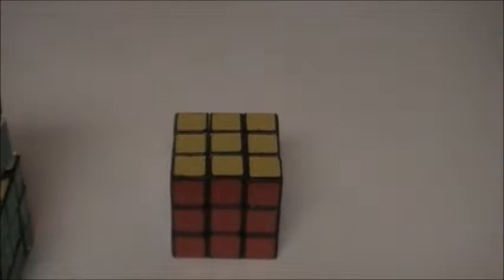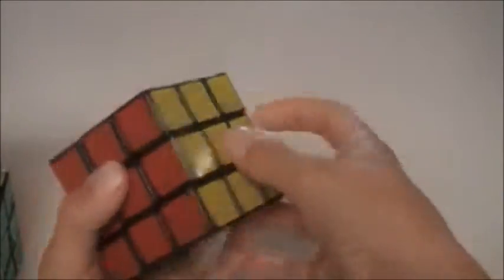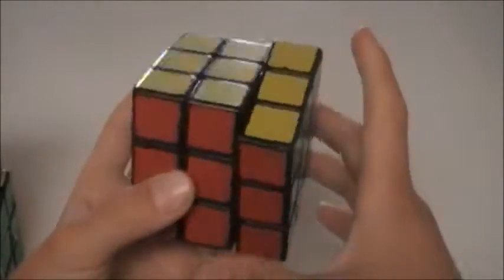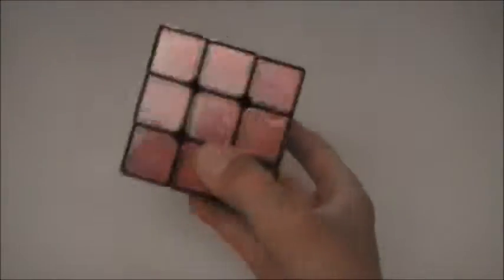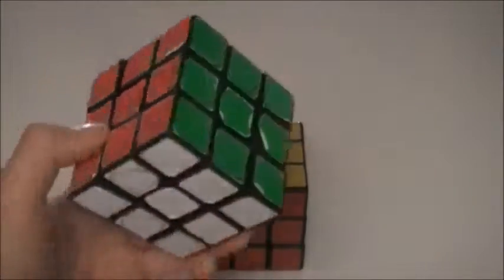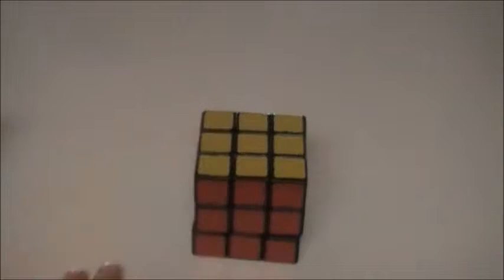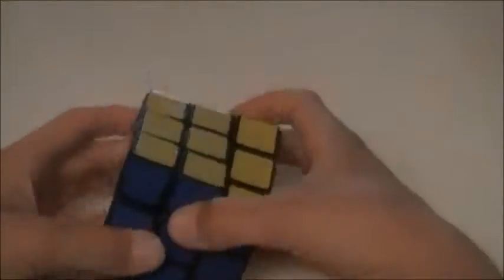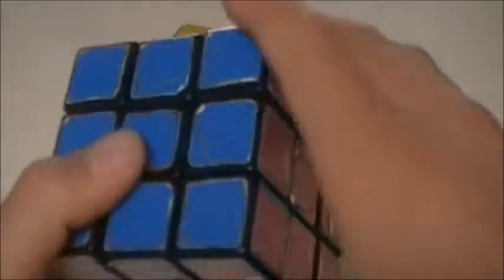DaYan ZhanChi 3x3 Review.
This is a review on the DaYan ZhanChi 3x3